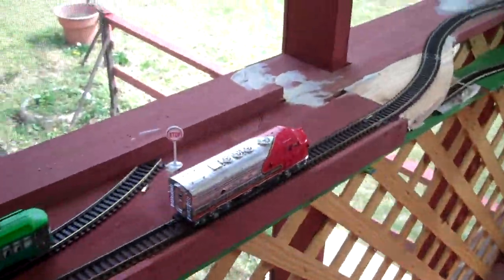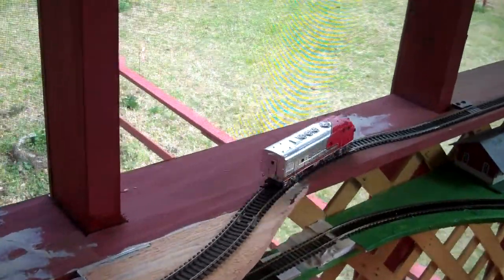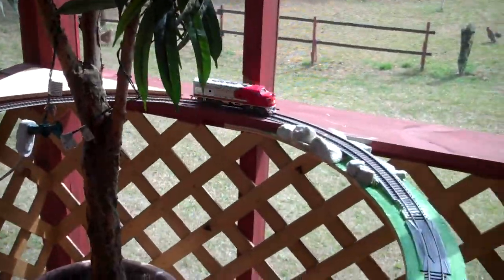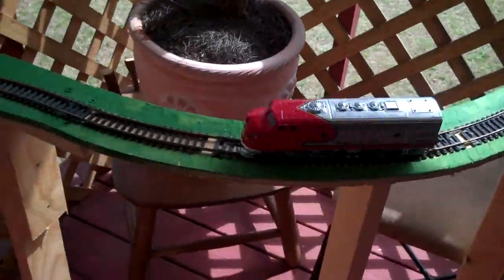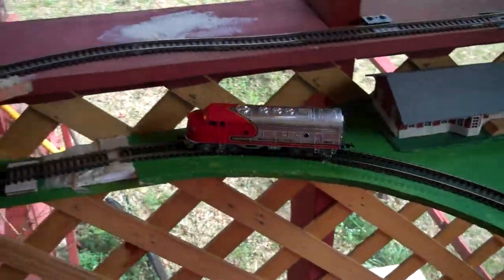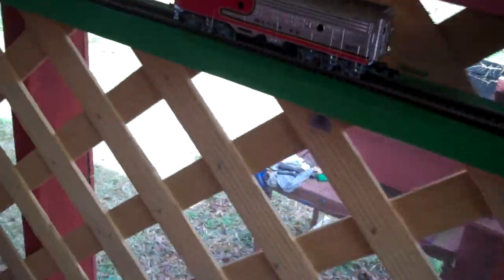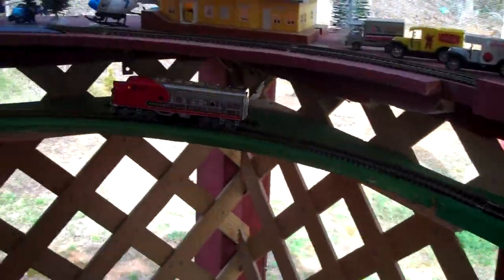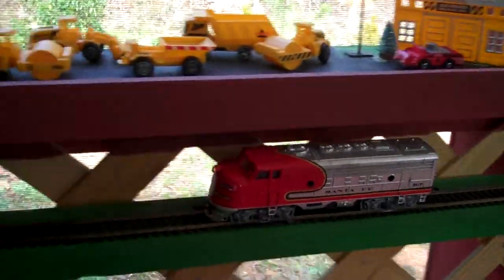SUCCESS AT LAST! The Railroad track is complete!